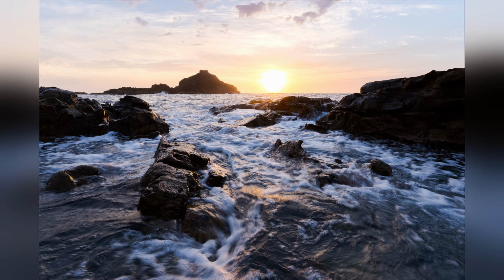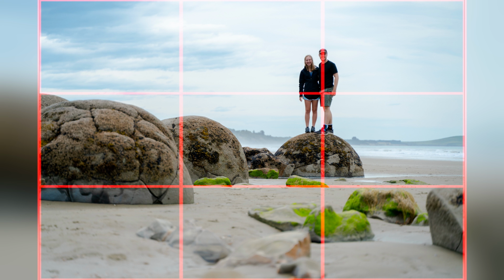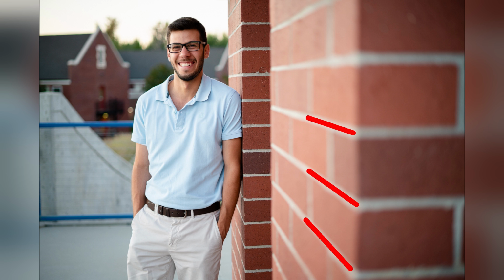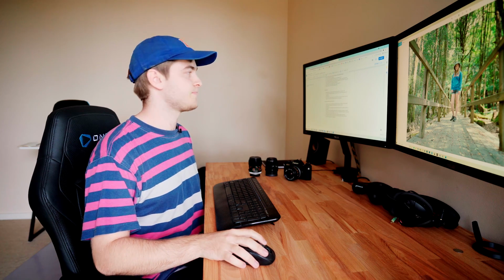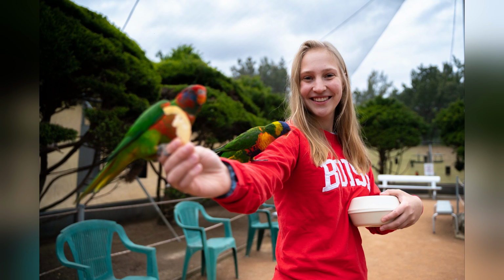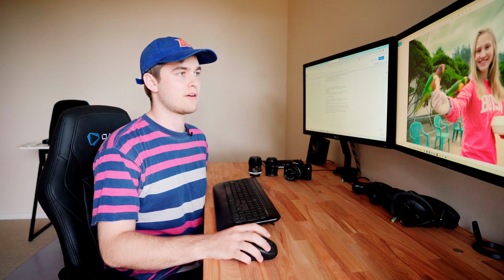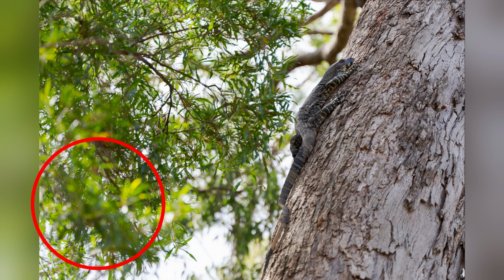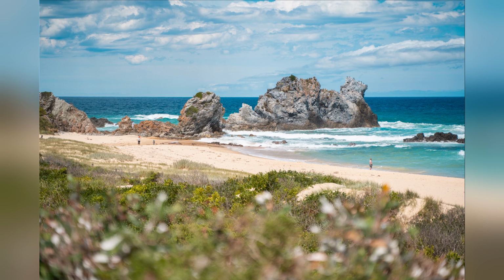U Can Thrive - 5 Tips to improve your photography.